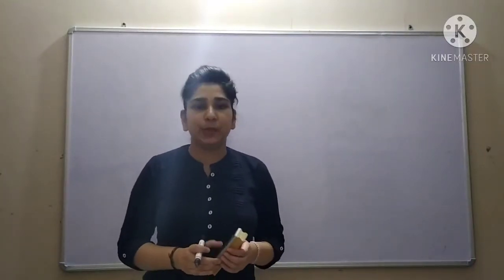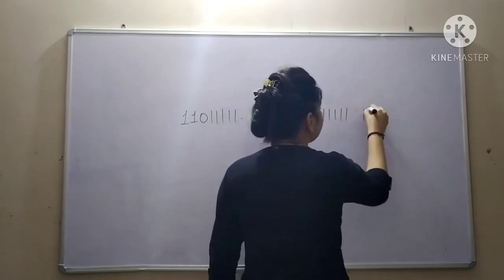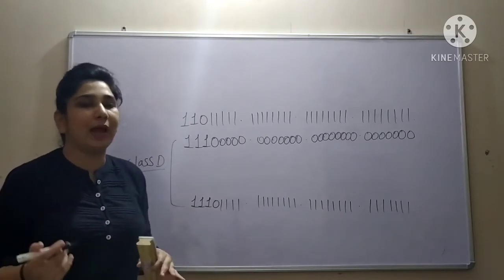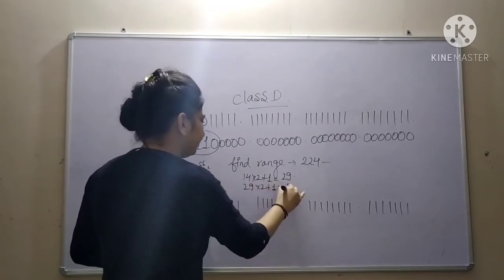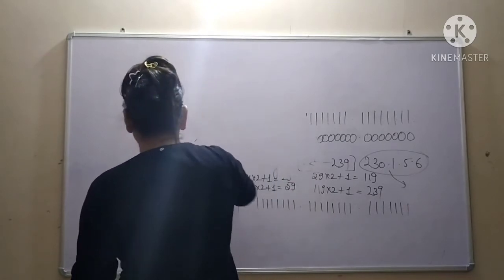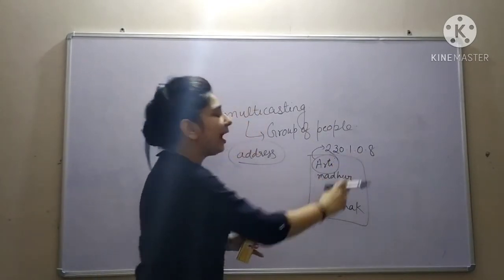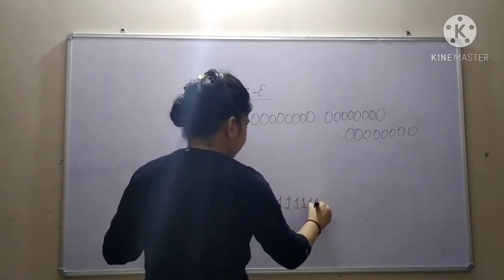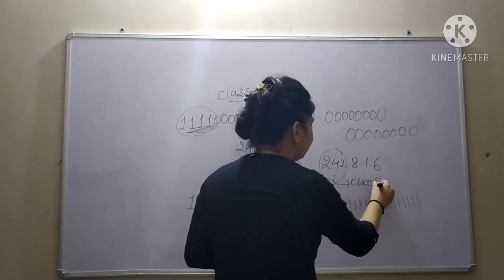9. Class D and E Addressing || Classful Addressing || Computer Networking 🌏.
In this video we will discuss:
1. What is Class D and Class E Classful Addressing.
2. How to identify that the given IP Address belongs to which classful Addressing (Class A, B, C, D, E)
3. In Class D and Class E Addressing, How IP Address is divided in to the Networking ID and Host ID.
4. In Class D and Class E Addressing, How many Networks can be created and in each network how many hosts can be created.